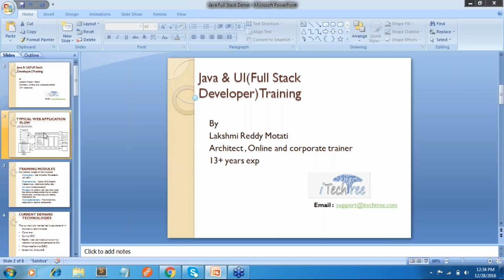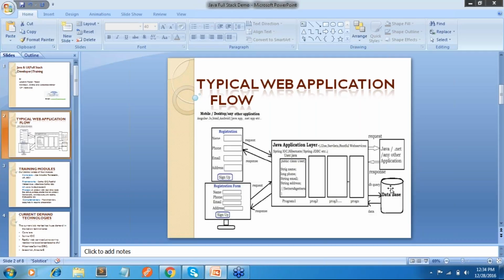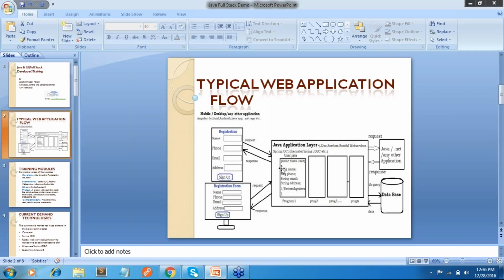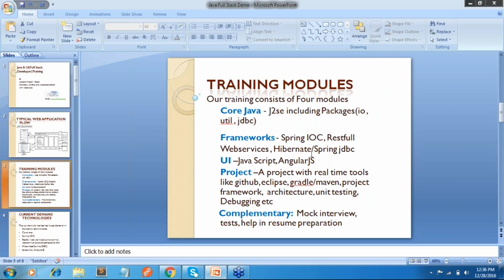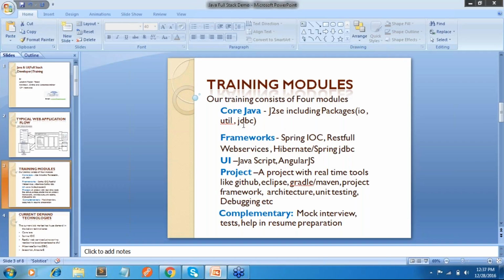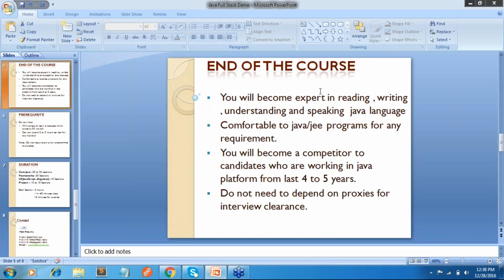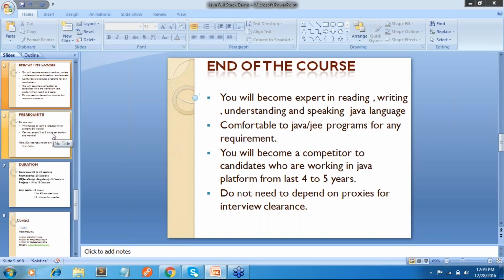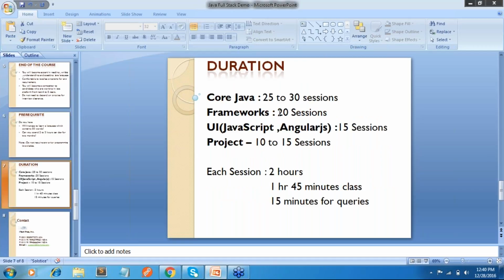Java FullStack Demo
This is course designed for Students/Professionals who want to learn all topics in Java and become full stack developer.